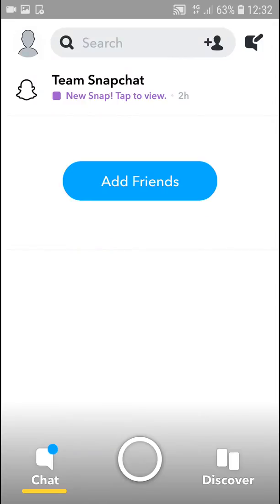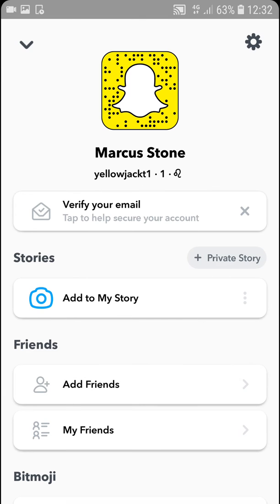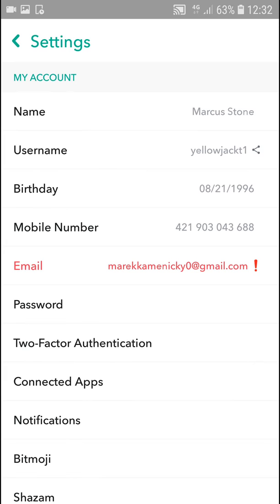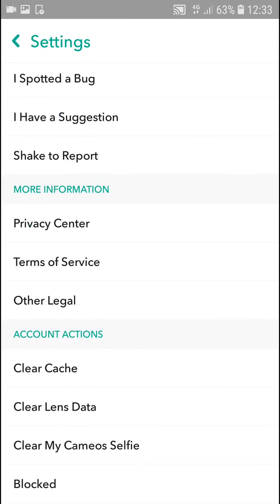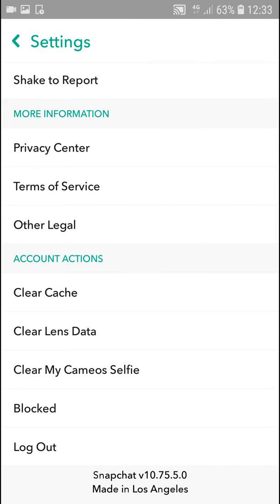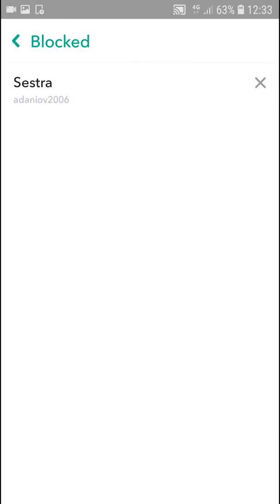How TO Unblock Someone On Snapchat! (2022!)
In this video you will learn how to unblock someone on snapchat

 , transferwise ‏‏‎ ‎

GET AMAZING FREE Tools For Your Youtube Channel To Get More Views:
Tubebuddy (For GROWTH on Youtube):